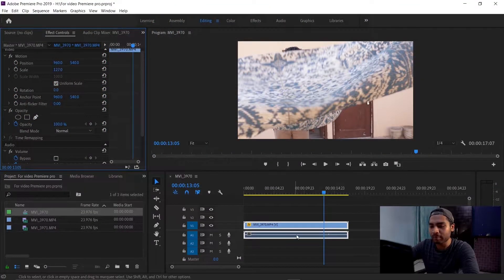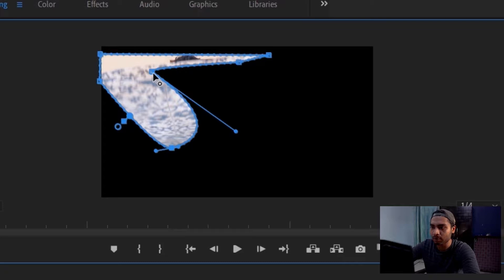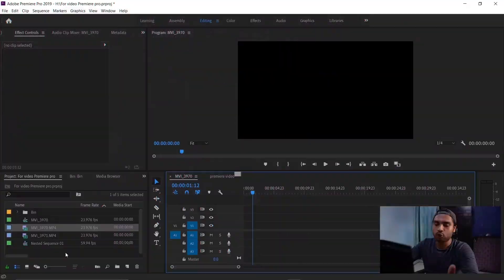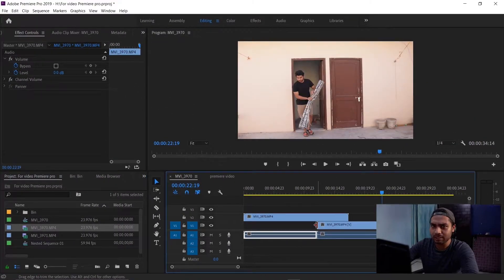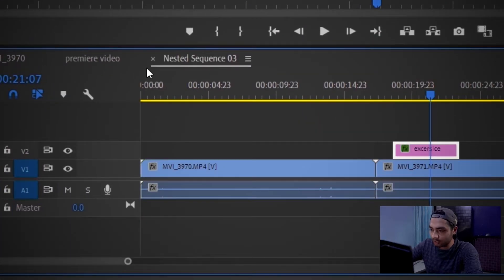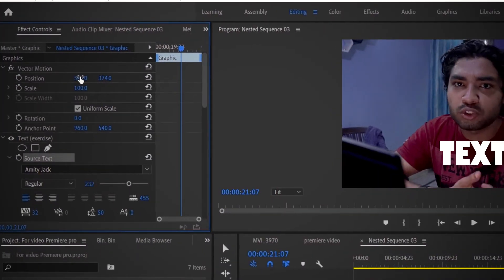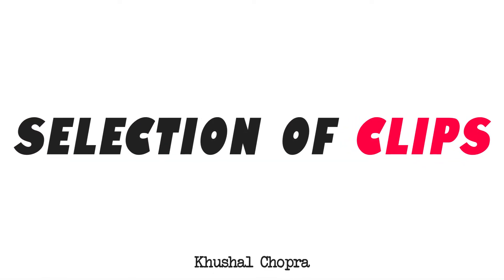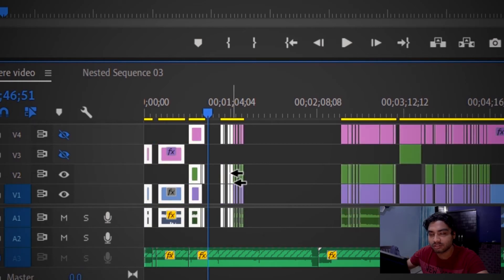5 common premiere pro problems and their solution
In this video, I have shared some 5 common premiere pro problems and their solution, which sometimes really annoys while editing.

If you are a new premiere pro user, these tips can really help you solve the issues you might be facing or will face in the future.

Time-Stamps:
00:06- Intro
00:29- Mask is not showing in Premiere Pro
01:41- Only audio importing into premiere pro
02:53- How to unnest the sequence in Premiere Pro
03:52- How to align text in Premiere Pro
04:49- How to select multiple clips at once in the Premiere Pro

The music I use in my videos: Crazy - Patrick Patrikios

✅ Gears I Used:
Canon 200D
Canon 50mm Lens
iPhone 11
Rode Microphone

HOPE FOR THE BEST